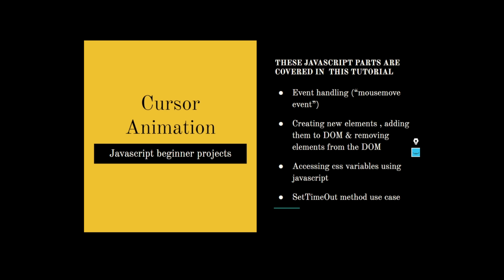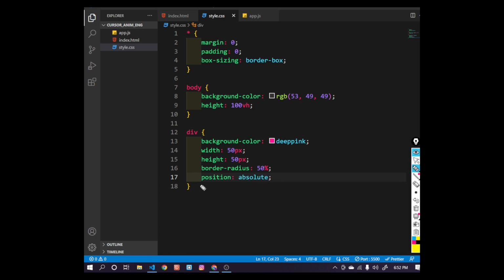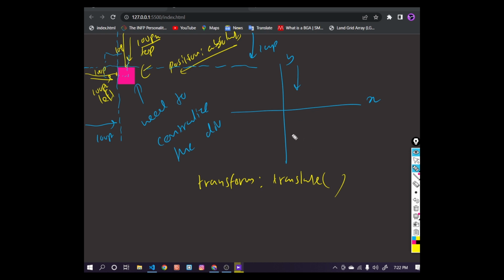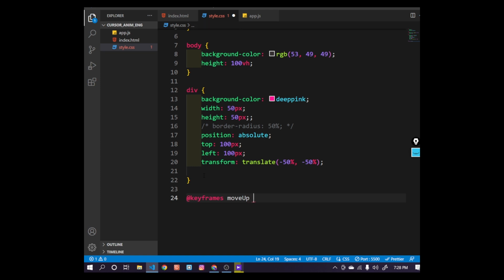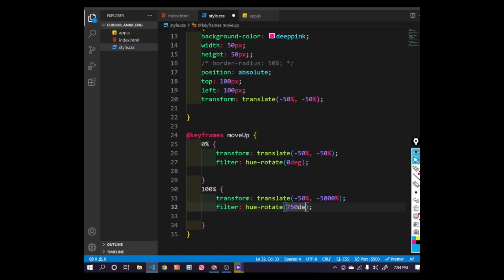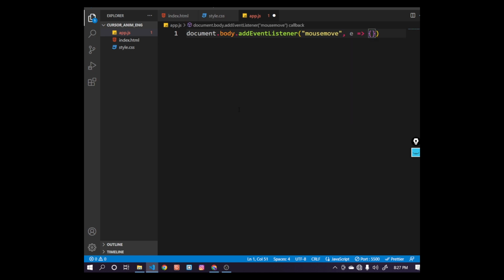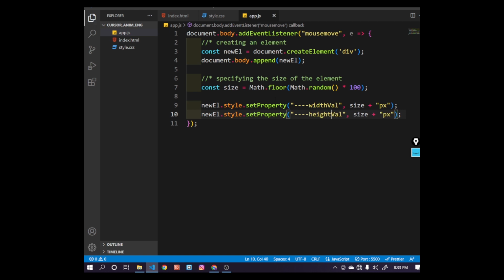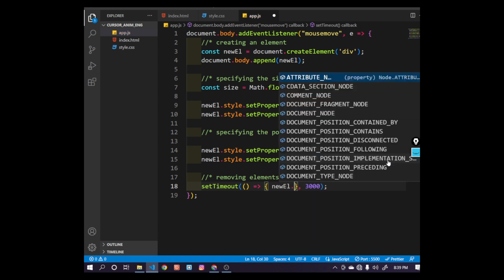cursor animation using javascript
In this video, I am going to explain how to make a cursor animation using plain/vanilla javascript, css and html. This is a beginner javascript project. In this tutorial, following concepts are covered. how to change default margin, default padding and box sizing, how css positioning work, position absolute,html flow, positioning an element using top, right, bottom and left property, how to use css transform property, how to use css translate, what is css keyframes, how to use css keyframes, how to make animation using css, how to use css filter property, what is hue, how to work with hue in css, what is color wheel, how to work with color wheel in css, what is css variables, how to use css variables in css, how to use css varibales in javascript, how to access css using javascript, how to access to css varibles in JavaScript. how to access css in javascript, how to create an element in JavaScript, how to add an element to the DOM, how to remove element from the DOM, how to use mousemove event in javascript, how to take cursor position in javascript, how to use math random in javascript, how to use settimeout in javascript. If you follow this tutorial you will be able to work with these concept and also you will be able to implement these concepts in your personel projects

chapters
00:00:11 content slides
00:03:08 css resetting
00:05:50 css position absolute explaination
00:07:37 css transform translate explain/explanation
00:15:39 css keyframes use case/how to use css keyframes
00:16:15 css animation part explain
00:17:54 css filter property use case/ how to use css filter property
00:18:08 css hue color and color wheel explain/what is hue and what is color wheel andhow to work with color wheel in css
00:22:25 how to access to css in javascript / how to use css variables
00:23:03 how to use css variables in css/ implementing css variables
00:24:10 how to use css animation in an element/ implementing animation to the element
00:24:56 mousemove event in javascript, how to listen mousemove event
00:26:08 how to create an html element in javascript, how to add an element to the DOM in  javscript
00:28:24 specifying the size of the element using Math random method in javscript/ how to use Math random in javascript
00:30:00 how to access css in javascrit, using css variables, access css variables in javascript
00:32:06 specifying the position of the element in javascript using event object pageY and pageY values
00:35:51 how to use setTimeout method in javascript, removing element after a certain time